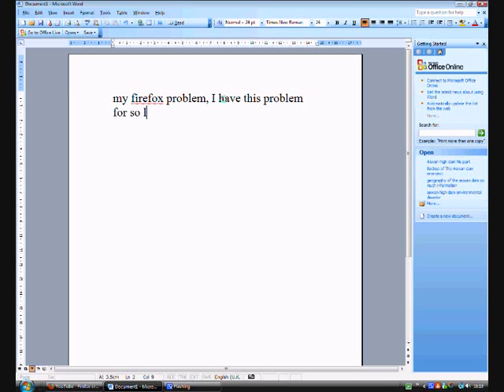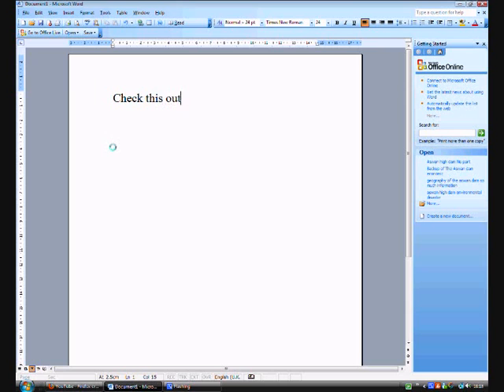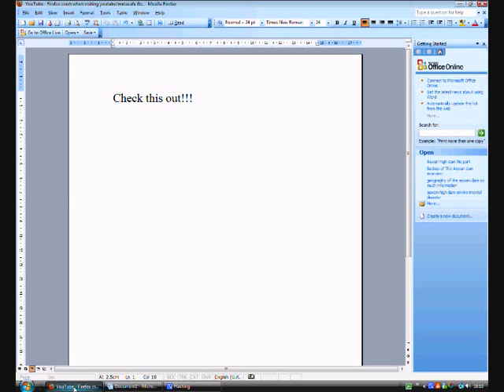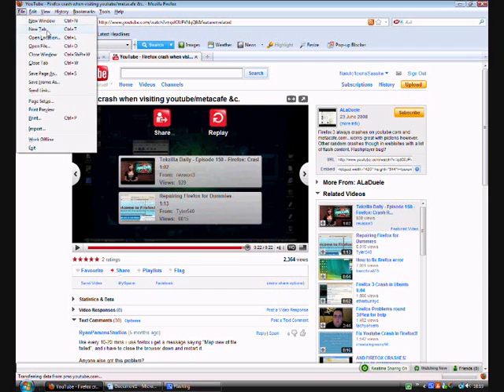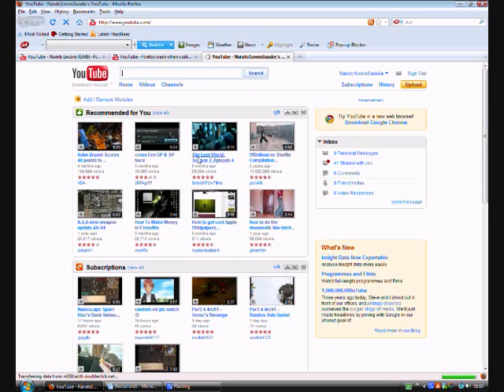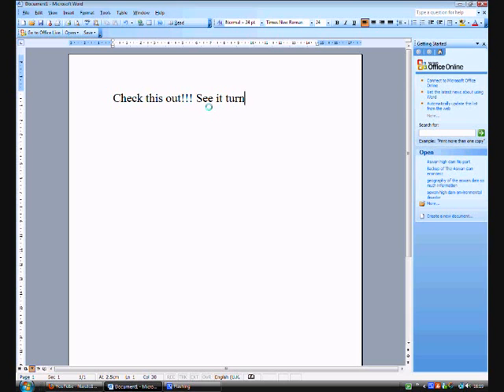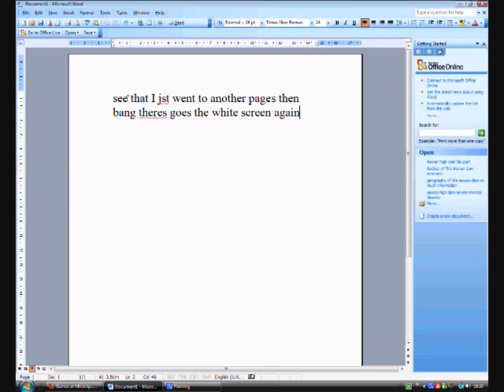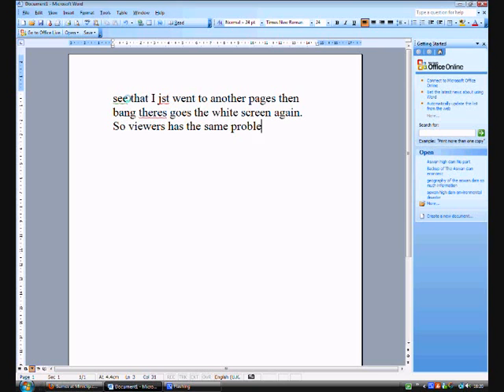youtube problem about firefox